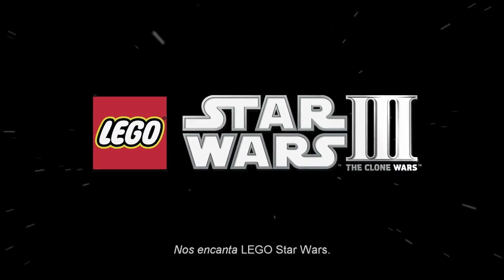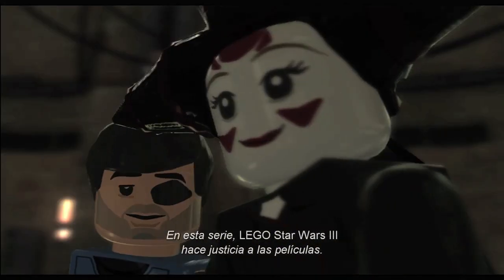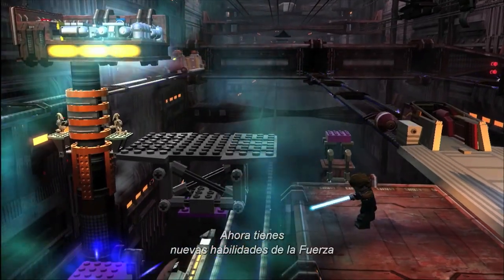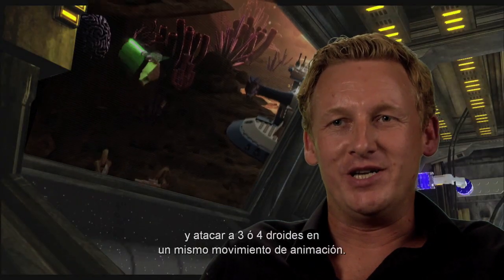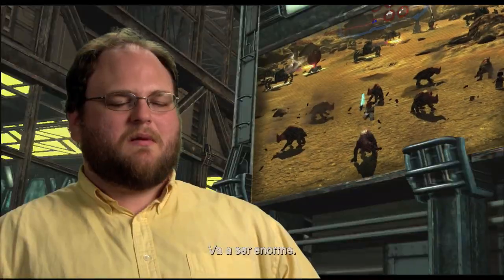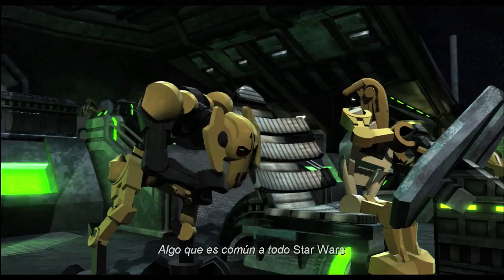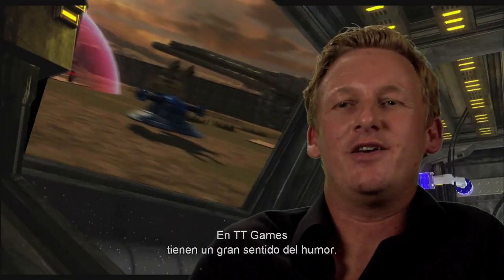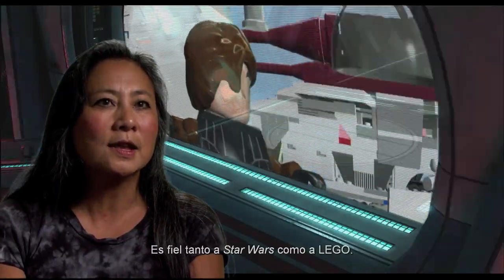LEGO Star Wars III: La Guerra de los Clones - Webdoc Español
Primer diario de desarrollo de LEGO Star Wars III, con declaraciones en castellano del equipo de LucasArts